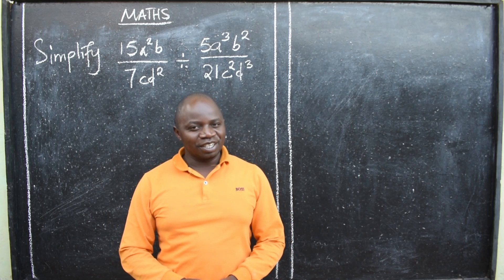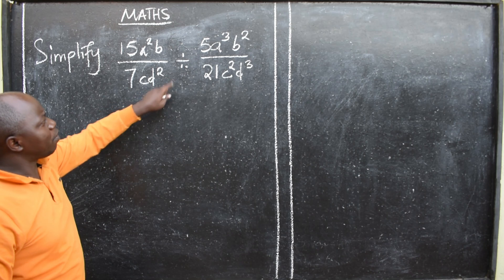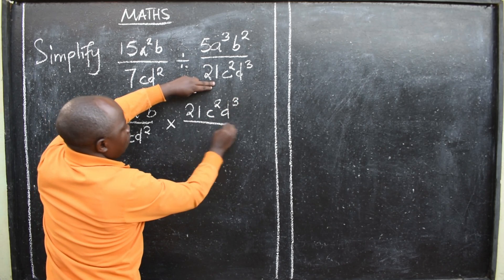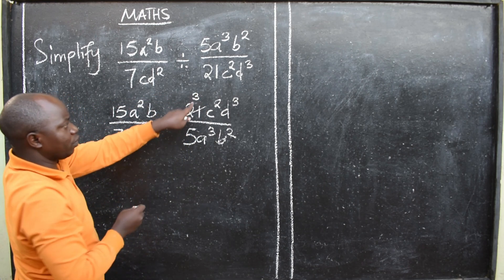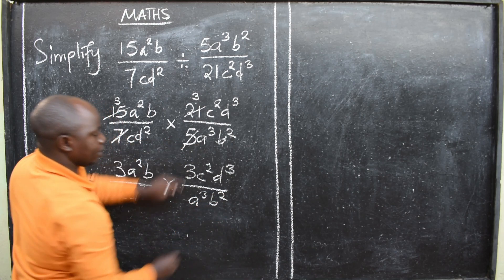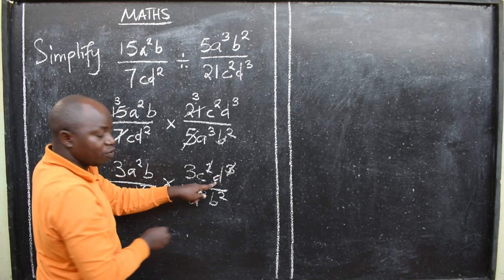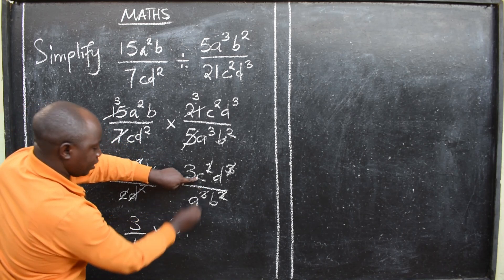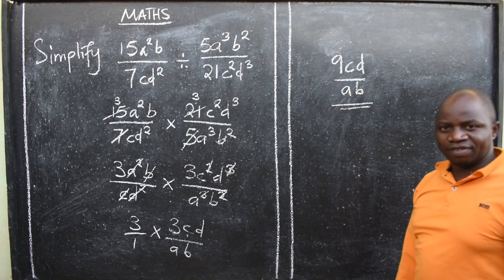MATHS SIMPLIFY P2